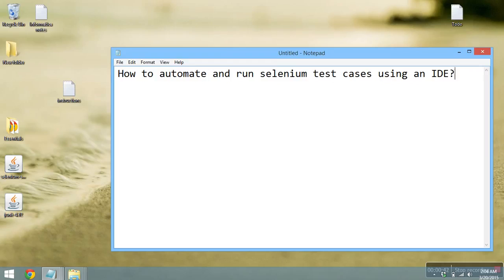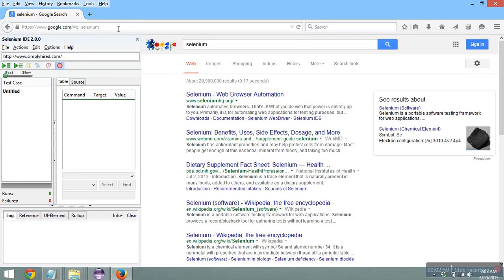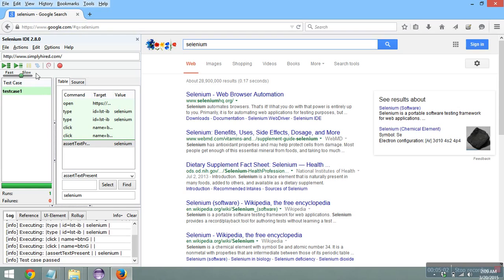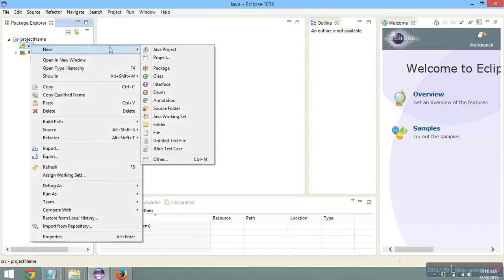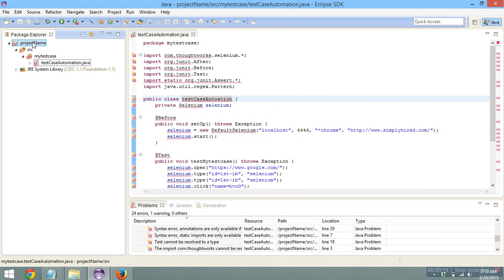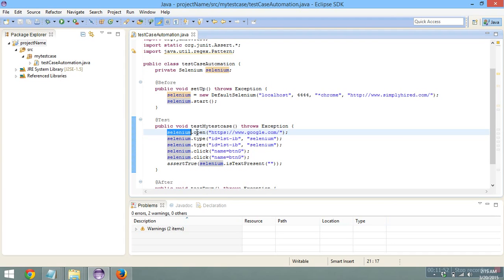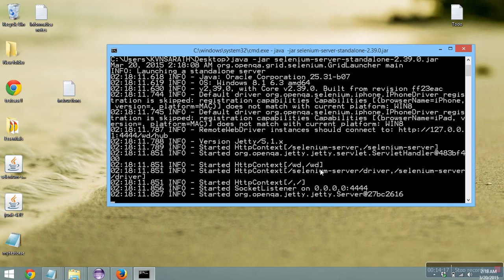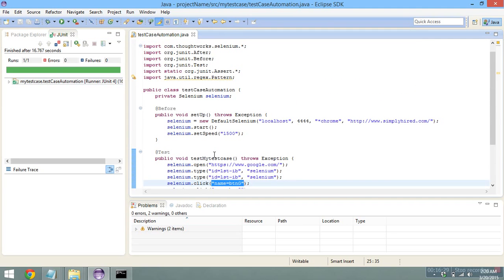Selenium Test Cases Automation Using Eclipse IDE